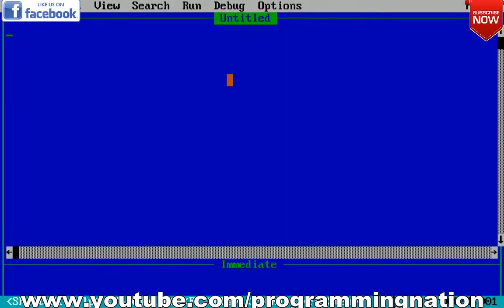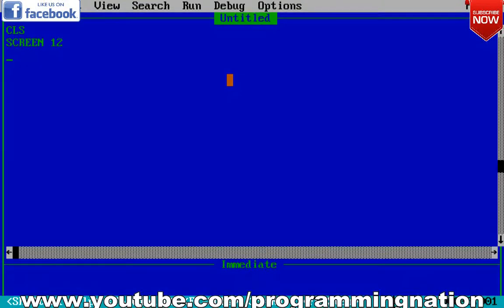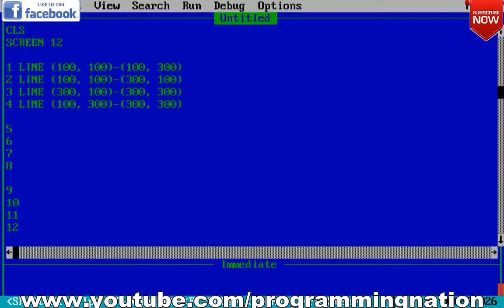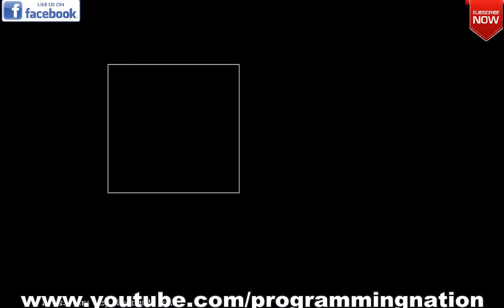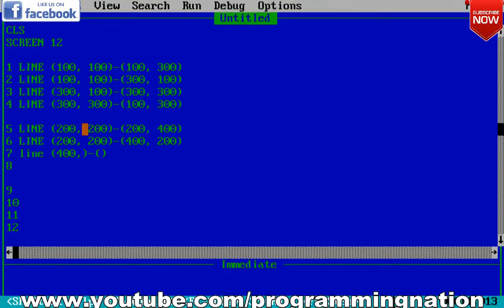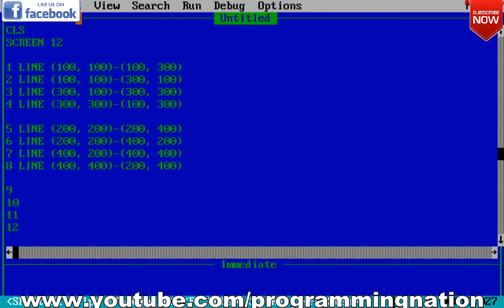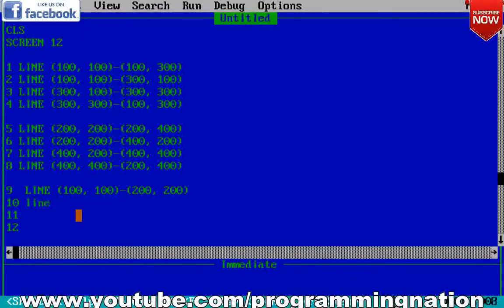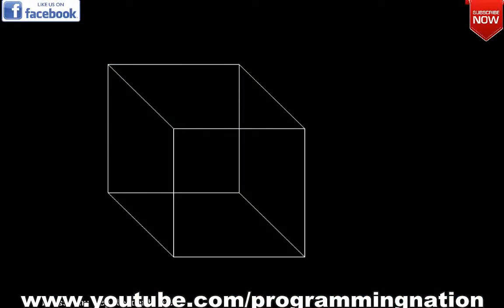QBASIC TUTORIAL 22 - MAKING A CUBE WITH THE HELP OF LINE COMMAND | PROGRAMMING NATION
Checkout amazing deals on different hosting services on Hostinger.